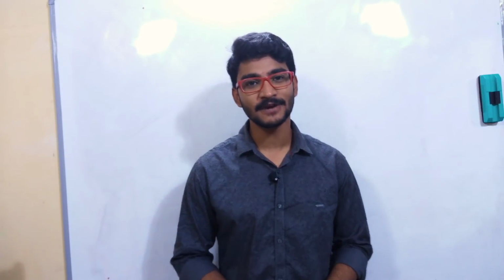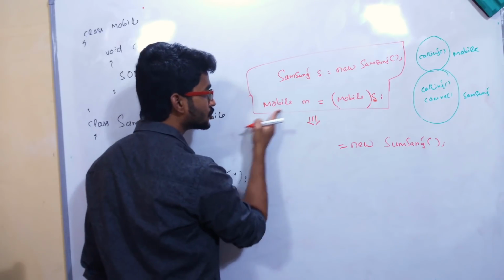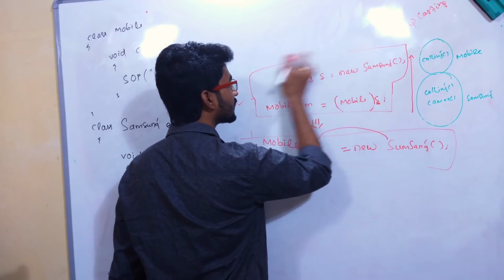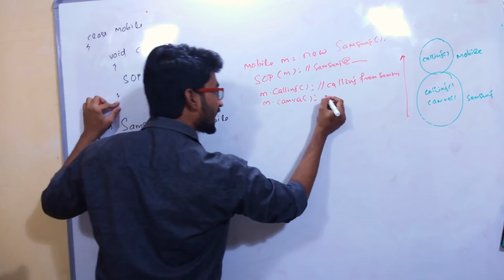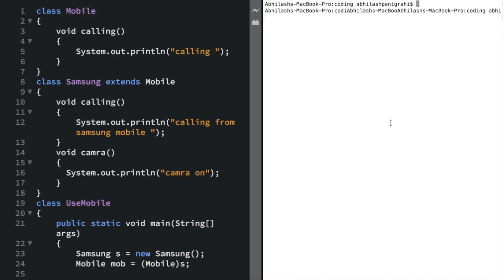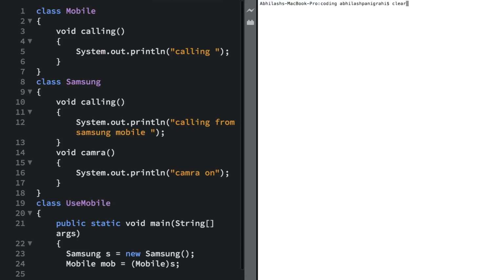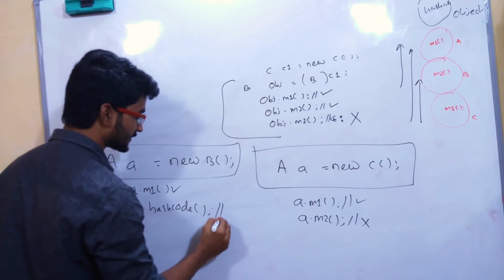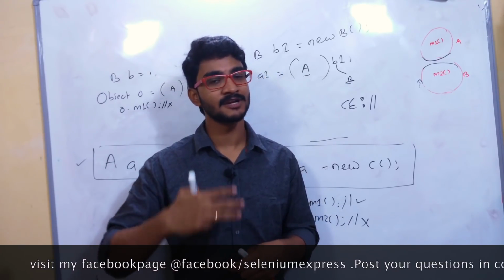Explore object casting in java | parent p = new child() | upcasting with dynamic method dispatch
Object Casting is an Important concept in java which covers upcasting and downcasting in java.In this video, we are going to cover upcasting in depth.We are going to understand the meaning of Parent p = new Child() Statement step by step.We are going to learn how to upcast manually and why explicit upcasting in not necessary in Java.So let’s understand upcasting in java which where we will also cover the dynamic method dispatch concept.

runtime polymorphism in java:

Assume we have a Parent class named ‘Parent’ and a child class named ‘Child’.
Parent p = new Child();
here ‘p’ is parent type reference and 'new child()’ is the runtime object.

So method overriding in java which is also called as runtime polymorphism is generally dealing with runtime object.So in java as we can store child class object in the parent class reference(which is called upcasting).When we call a method with parent type reference(‘p’ in our case), during runtime jvm checks for the runtime object and based on that a specific method get called.It depends on whether the method you are calling has been overridden in the child class. If the method you are calling overridden in the child class, then the child-specific method will get called otherwise the parent-specific method gets called.

So we can say in general in runtime polymorphism in java , object linking happens in the runtime.

rules :
Parent p = new Child(); //upcasting

1) During compilation, the compiler only checks for the method that we are calling is available in the parent class or not.If yes, then compilation successful otherwise we will get compile time error saying the method is not available in the parent reference.So the calling method should be available in the parent class if we are calling the method using the parent reference.

2) If the calling method is overridden in the child calss( inheritance in java ) then the child-specific method will be get called which is called as dynamic method dispatch.

In this video, we will also talk about dynamic dispatch in details with a tons of example.

Object casting in java :
When we talk about upcasting in java, we have to understand that the upcasting is safe and it is implicit.There is no need to do upcasting in java explicitly as jvm does it internally.

for an example :
casting sub type to a supper type is called upcasting :

Child c = new Child();

now is c is a subtype.let's cast it to supper type

Parent p = (Parent)c;

now we have casted it to supper type which is parent type.Here we have done upcasting manually which is not necessary.so we can directly do

parent p = c ;

because upcasting is implicit, or we can directly do

remember that p is storing the child class object.

with 'p' reference we can only call parent-specific methods but to call child specific method, we have to downcast.
so we are going to talk about downcasting in java in the next video.

Note: - upcasting and downcasting are two important things in java which is used so much in real time.

Important: To perform upcasting and downcasting the two classes must have the relationship or they must extend to each other (inheritance in java);

About this video :
This video covers upcasting in java with examples.We will go through different examples in upcasting and also we will do some exercise at the end of the tutorial which will make you comfortable with upcasting.By the end of this tutorial, we will get a good idea about casting objects in java.We will understand, we can store child class object with parent class reference.

So if you are looking for few tutorials on inheritance in java with examples then this video is for you.We will cover a lot of java inheritance program example and we will understand runtime polymorphism in java and dynamic method dispatch with all in one video.

few of my other tutorials :

Why String is immutable in Java ? || The four reason you must know

Varargs in java (with OCJP/Interview questions)